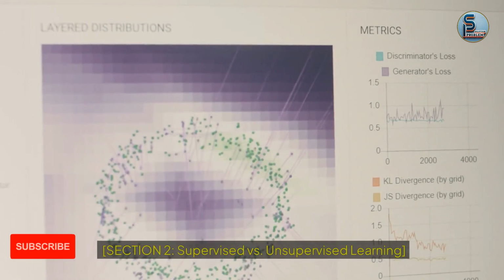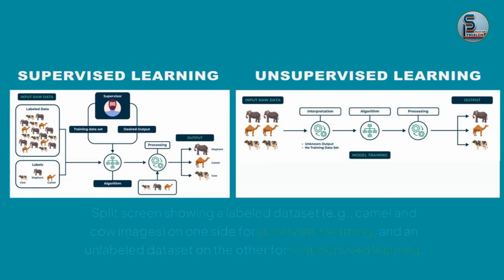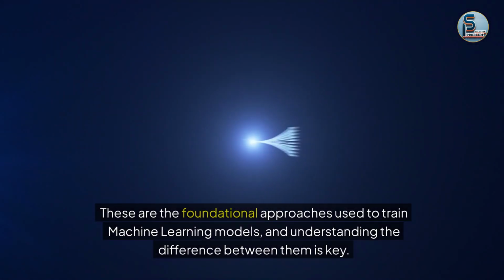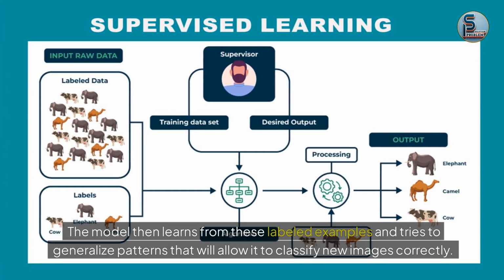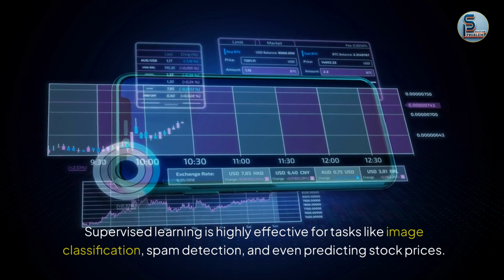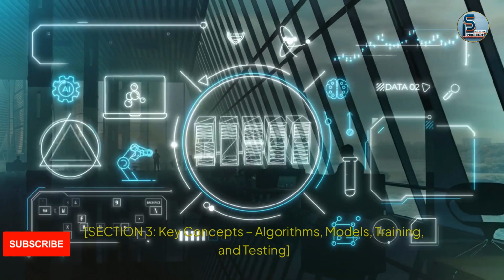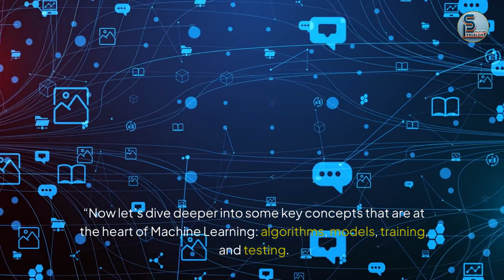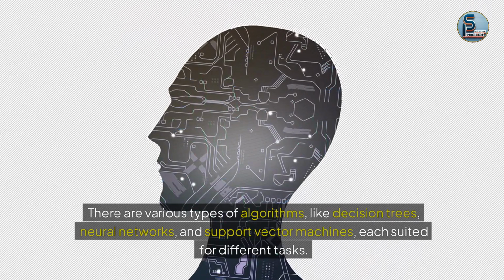Machine Learning Basics Supervised vs Unsupervised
Machine Learning Basics Supervised vs. Unsupervised Learning  Key Concepts & Real-World Examples
Welcome to our in-depth guide on Machine Learning Basics! In this video, we’ll explore the foundational concepts of Machine Learning and break them down into simple, easy-to-understand sections. Whether you're a beginner looking to get started or someone wanting to solidify your understanding, this video has got you covered.
🔍 Topics covered:
1. What is Machine Learning?
2. Supervised vs. Unsupervised Learning explained
3. Key concepts: Algorithms, Models, Training, and Testing
4. Real-world examples of Machine Learning in action
You’ll discover how Machine Learning models learn from data, the difference between supervised and unsupervised learning, and how industries like healthcare, entertainment, and autonomous vehicles are leveraging this technology.